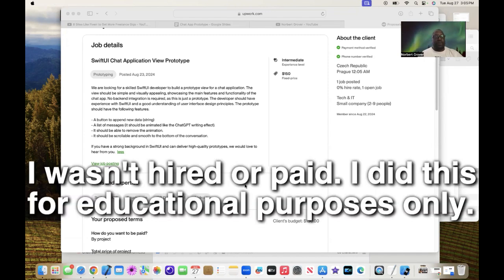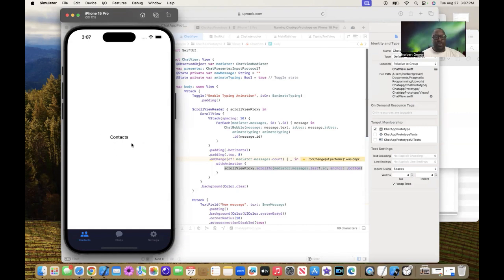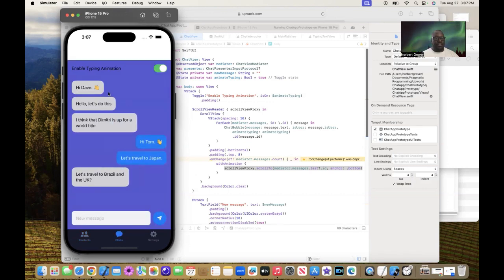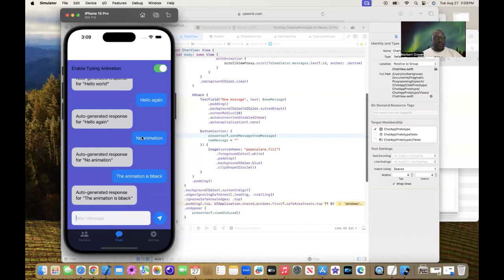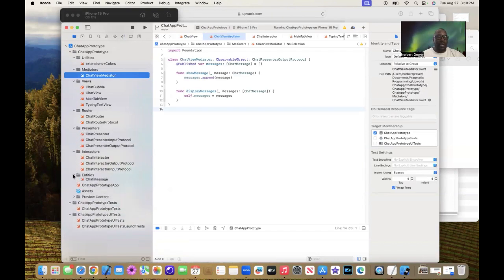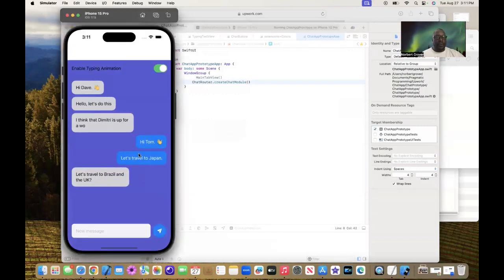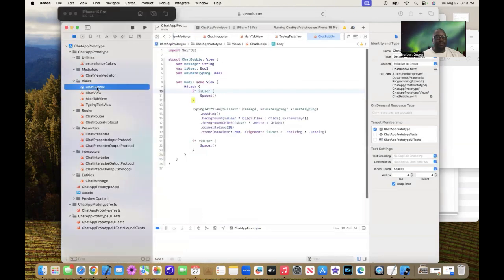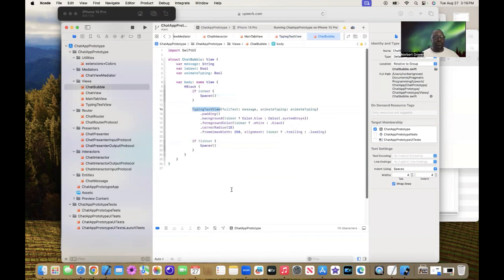FAST AND EFFICIENT??? I Created a Chat App Prototype in a matter of Hours!!!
In this tutorial, I will develop a chat app prototype that will demonstrate the functionality described in the job instructions. It will animate text and simulate chat app functionality.

This channel offers in-depth discussions of SOLID principles, algorithms, coding challenges, and more. Norbert breaks down complex concepts into simple terms, without confusing jargon. iOS development is a high-paying skill and could be valuable in uncertain economic times, as the world prepares for a rough patch due to the US dollar losing value. Leveraging technology is key to avoiding being left behind.